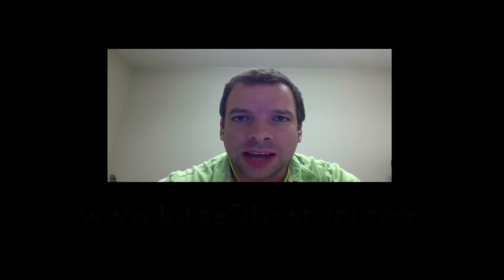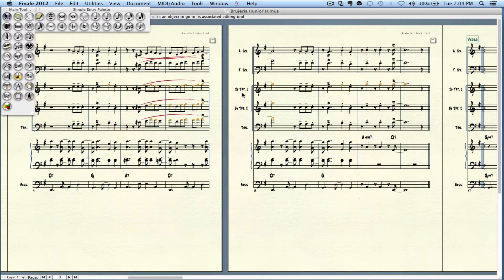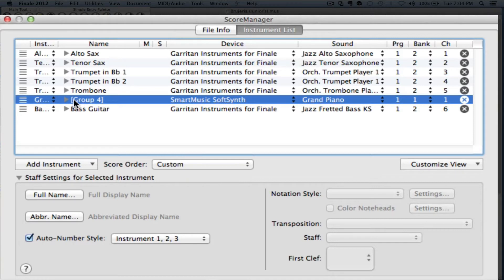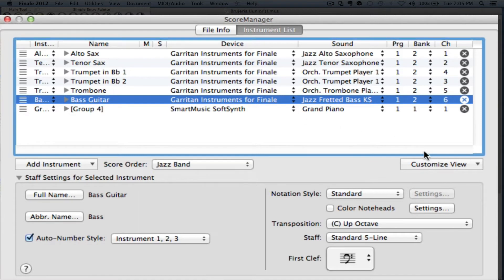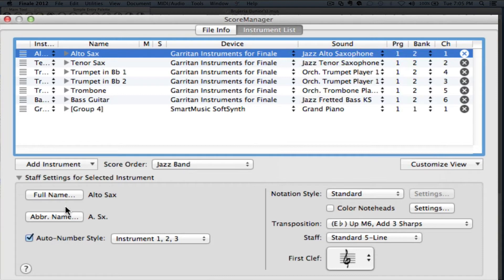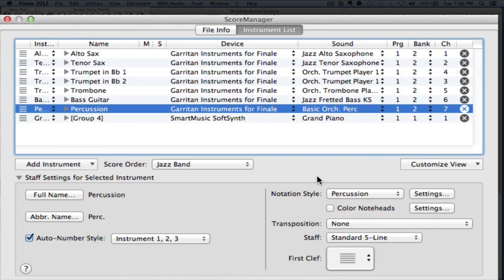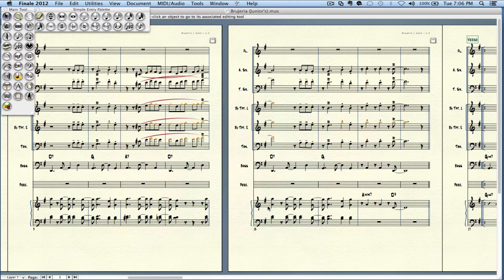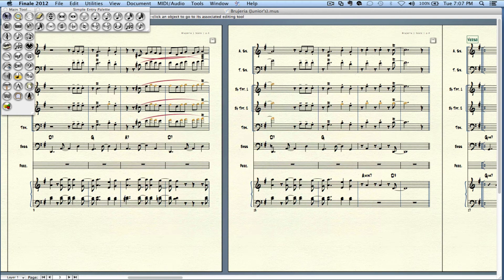Finale 2012: Adding, Erasing and Moving Instruments - Jorge Silvestrini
Visit My Web Site for More Tips and Tutorials

In this video, I will explain how to add, erase and move instruments in Finale 2012. We use the ScoreManager to do this. There are also some tips of where to find and change the sounds of the instruments in Finale 2012.